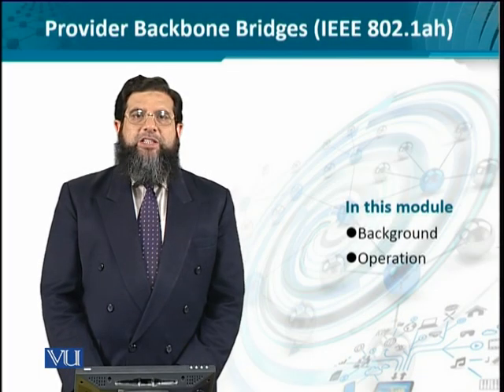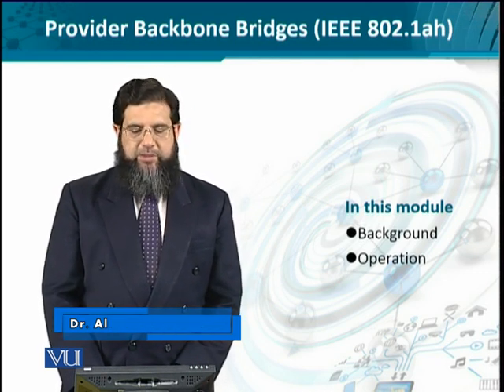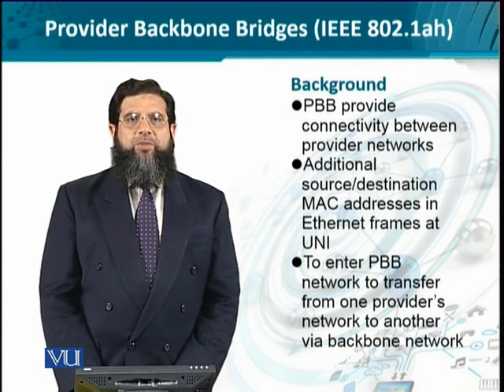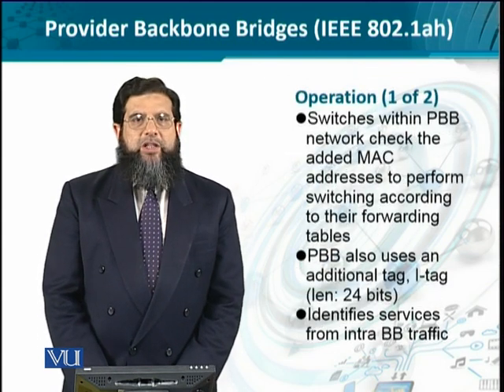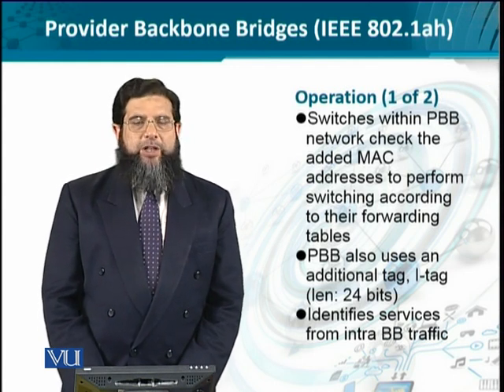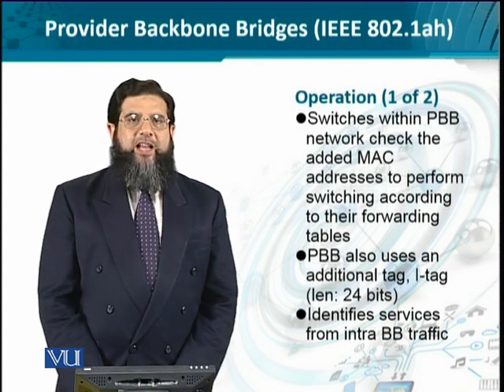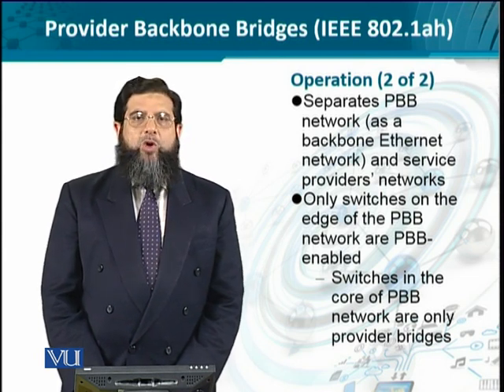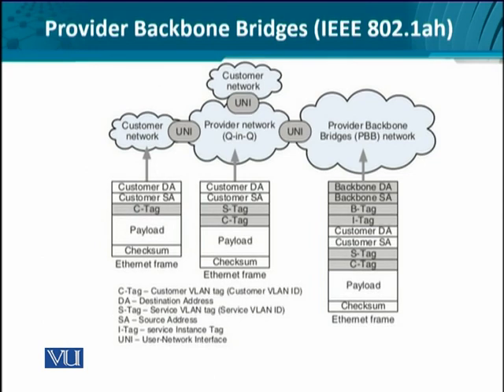Data Visualization | CS642_Topic103